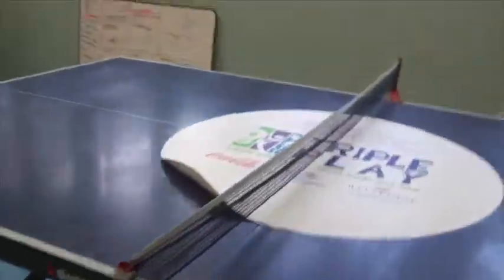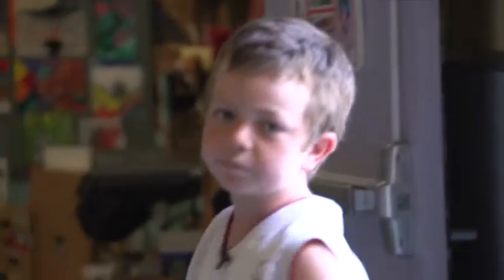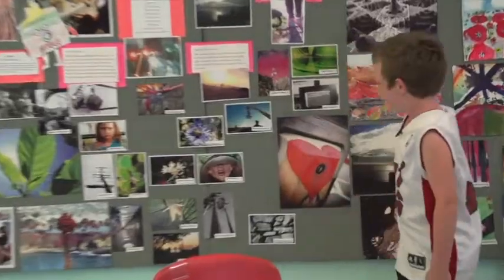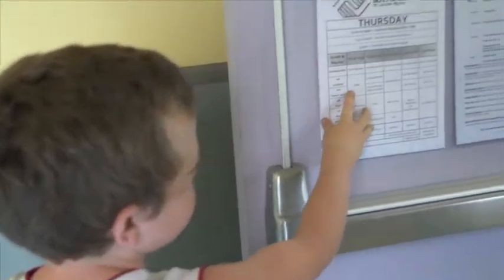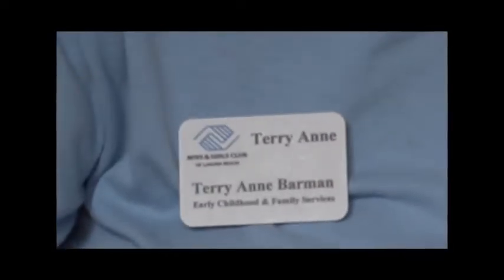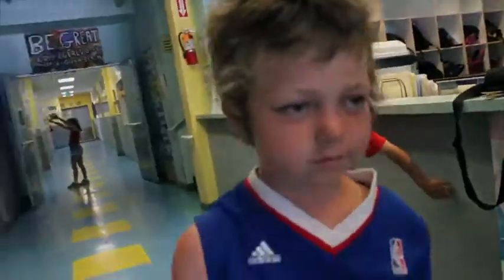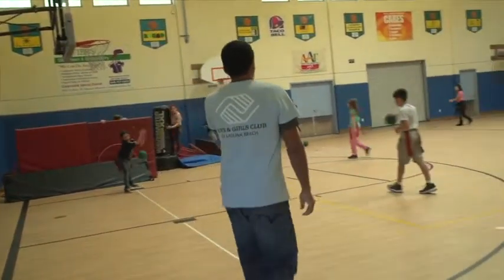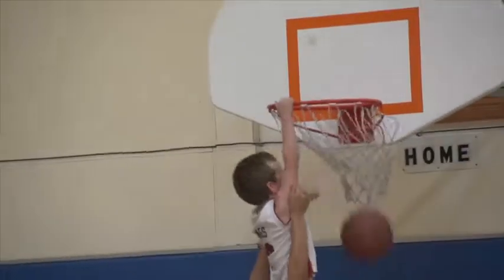BGCLB Gala video 2014